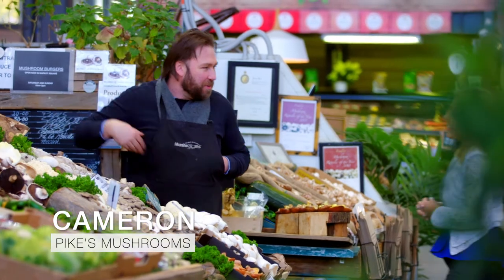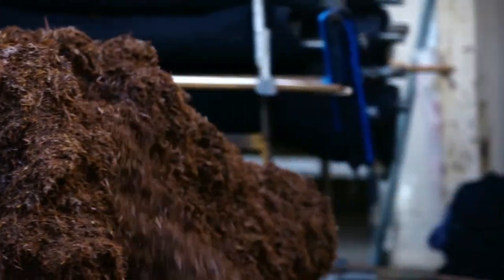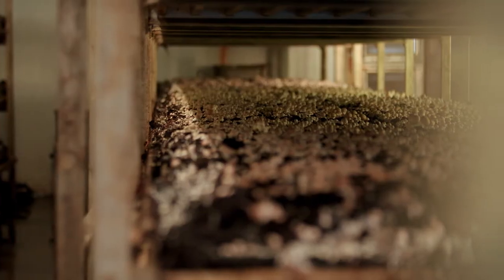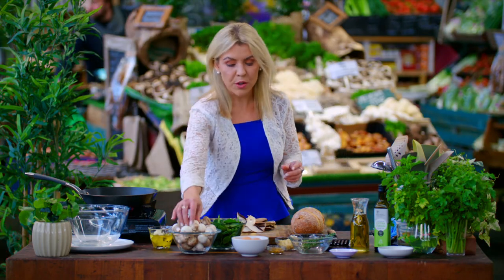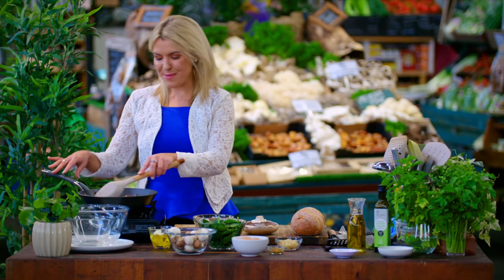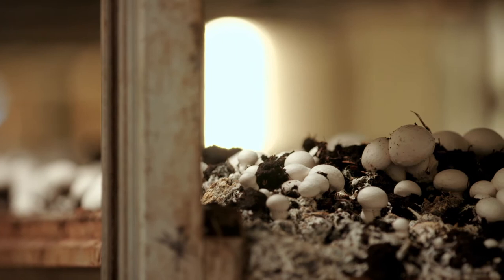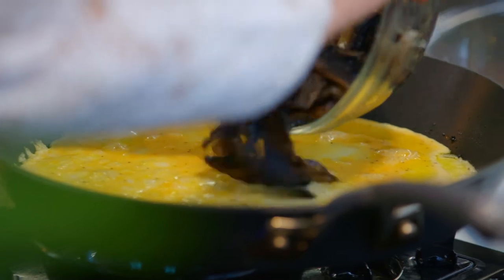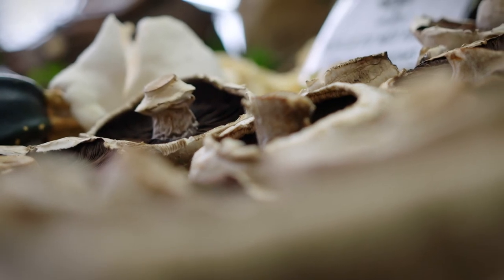Mushroom and Goats Cheese Omelette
A delicious high protein, breakfast, lunch or easy dinner that ticks all the boxes.